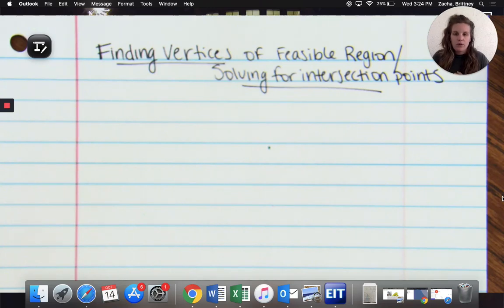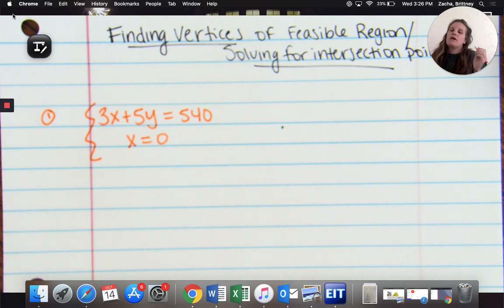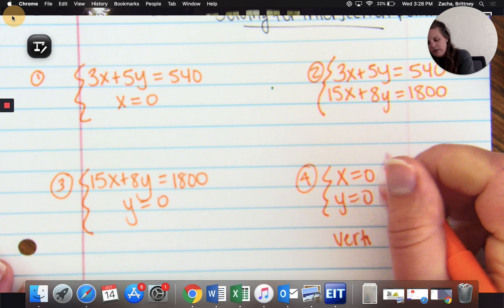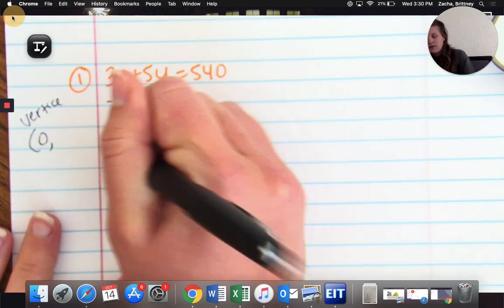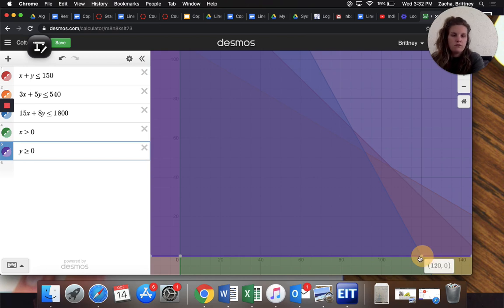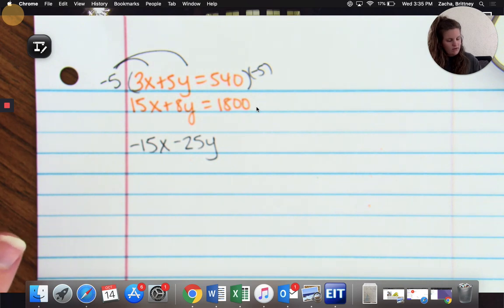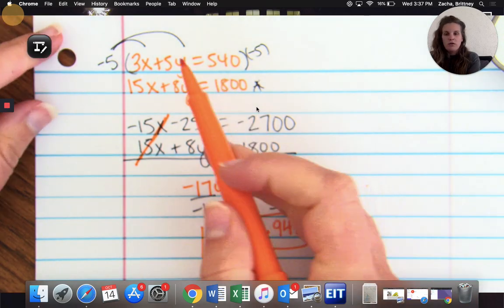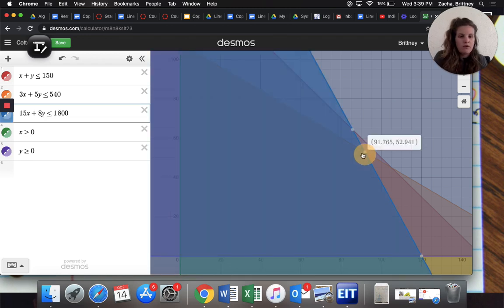Cotton vs Corn Part III Solving for vertices of feasible region